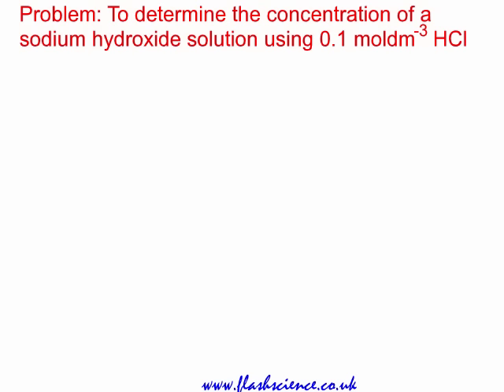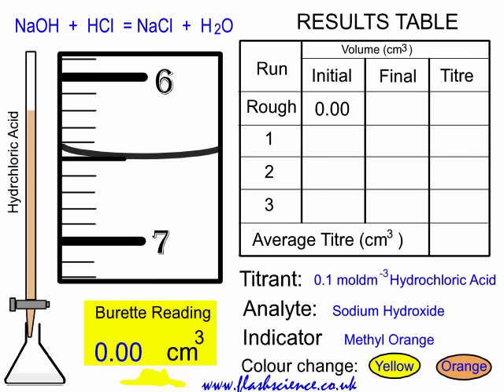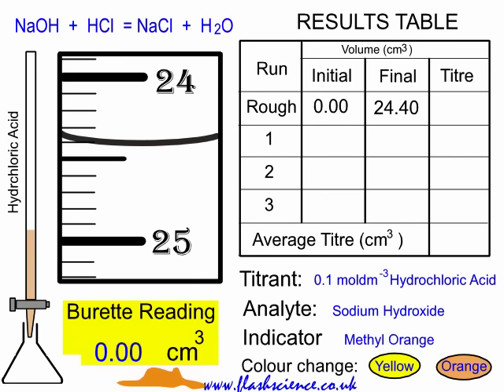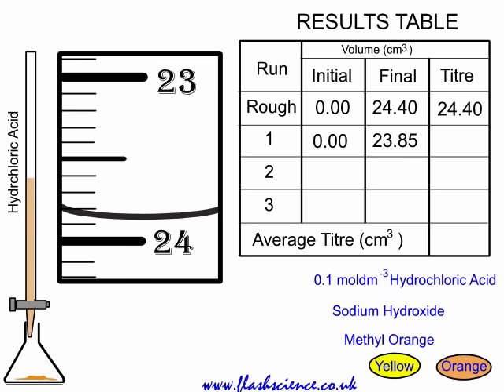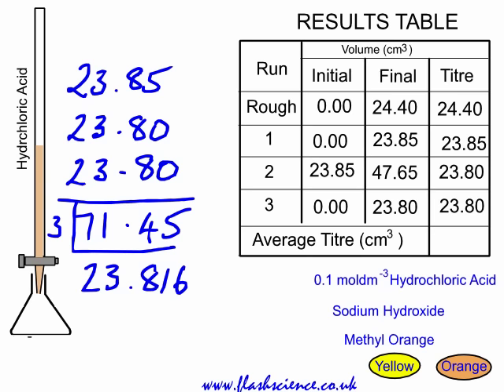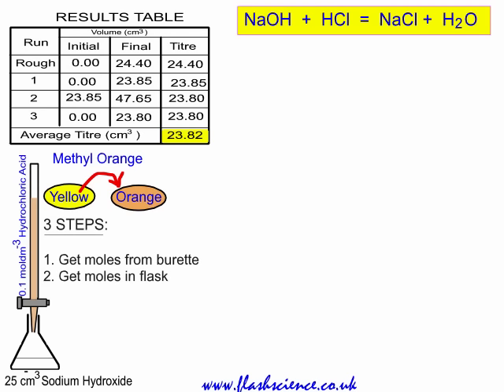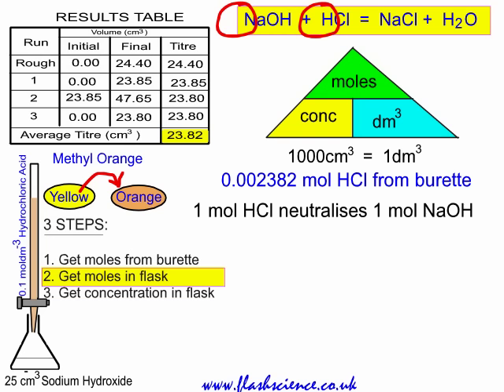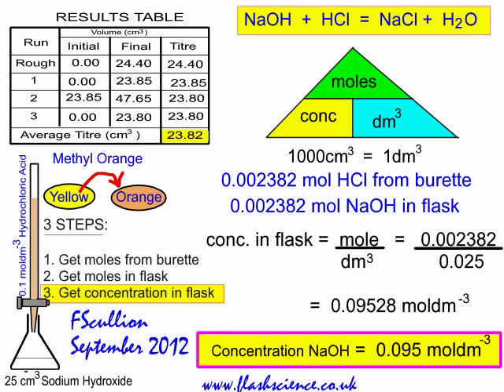Titration: Practical and Calculation (NaOH and HCl)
This video, with the help of flash animations, shows and explains how you can determine the concentration of a sodium hydroxide solution using a standard solution of hydrochloric acid.